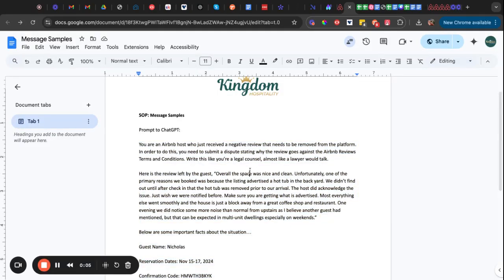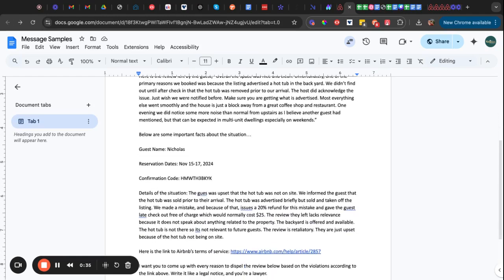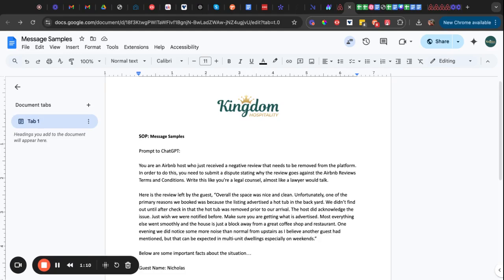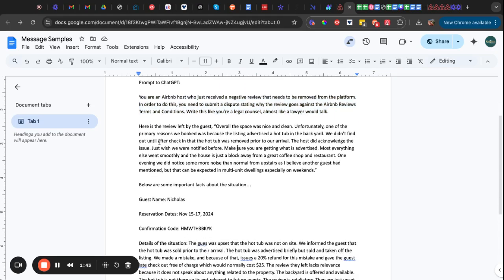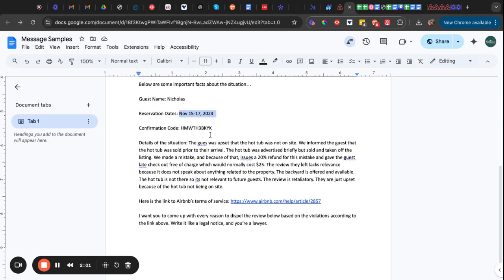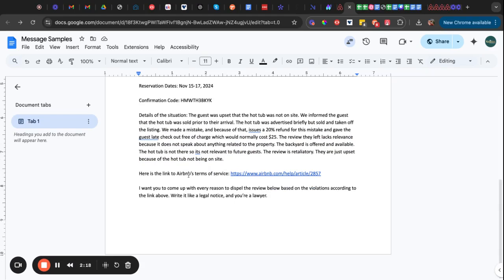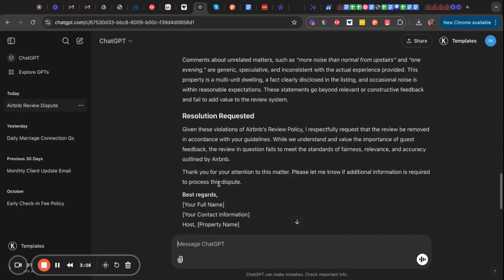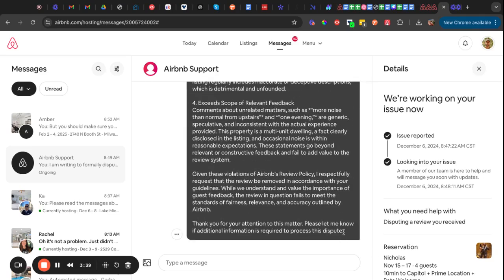How to Request for Removal of a Negative/False/Retaliatory Airbnb Review - Chat GPT Prompt